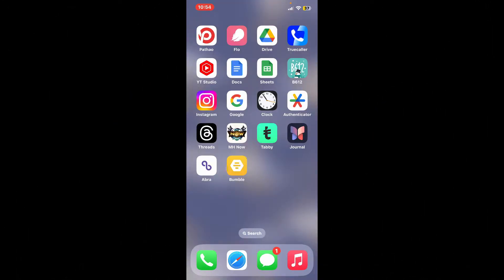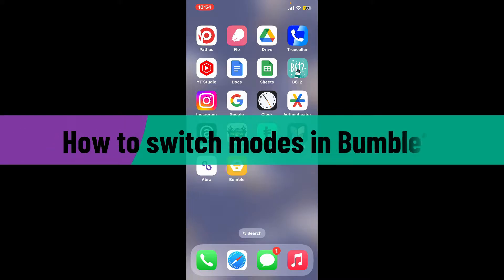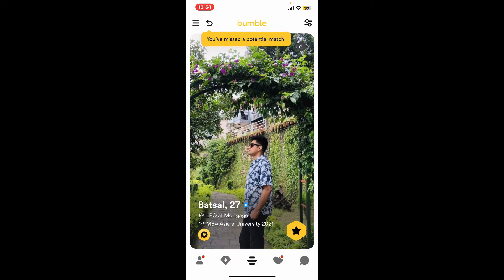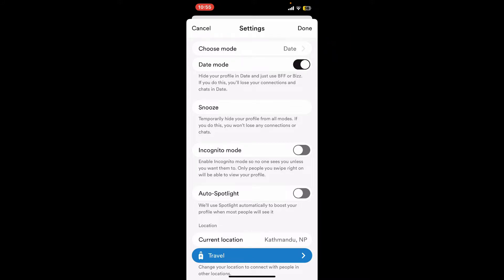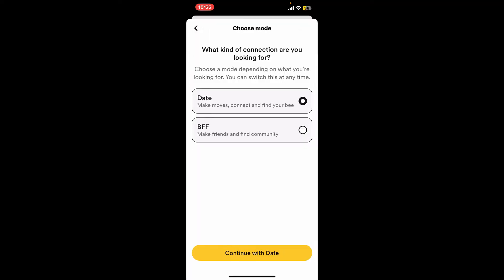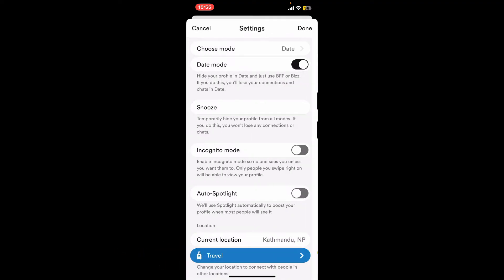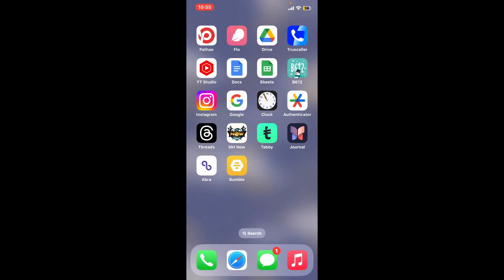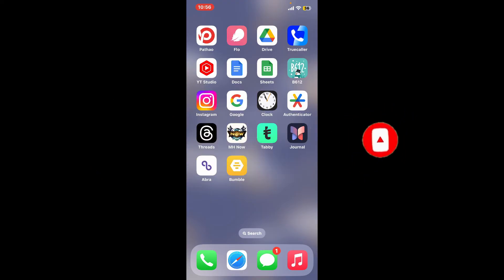How to Switch Modes on Bumble Dating App 2024?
Maximize your Bumble experience by learning how to effortlessly switch modes with our quick tutorial. Whether you're toggling between Bumble Date, Bumble BFF, or Bumble Bizz, we've got you covered. Watch now to ensure you're making the most out of each connection opportunity on Bumble!